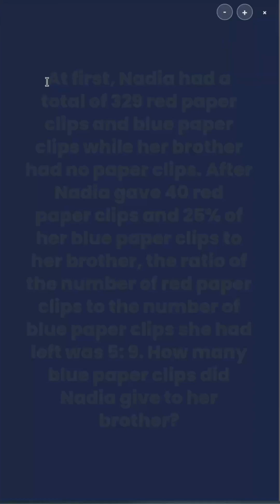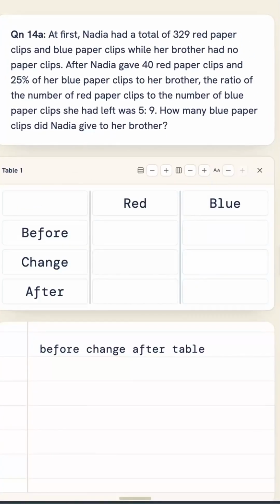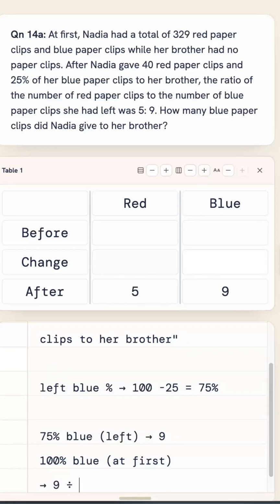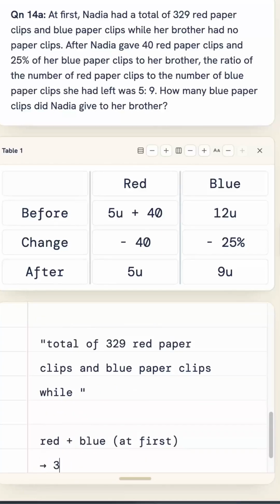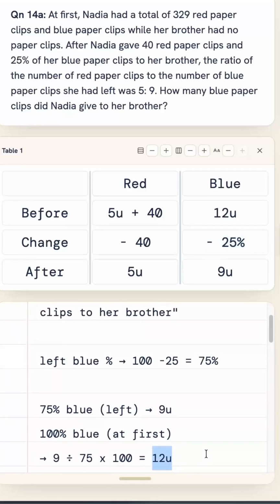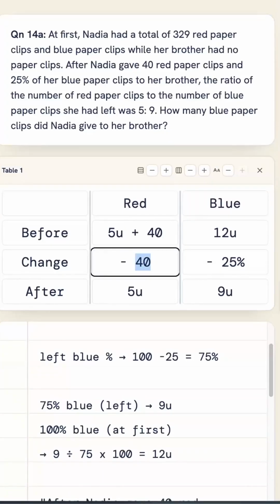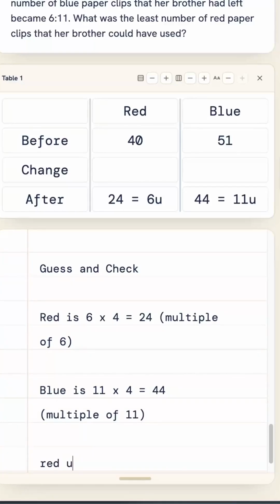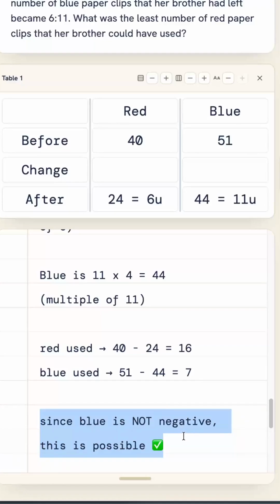P6 Prelim Nanyang 2025 Paper 2 - Before-Change-After Table: Paper Clips and Ratios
Nadia starts with 329 red and blue paper clips. After giving away 40 red clips and 25% of her blue clips, the remaining ratio is 5:9. Learn how a Before-Change-After table connects percentages, ratios and the original total to show that she gave her brother 51 blue paper clips. A clear, organised method for solving multi-step word problems!